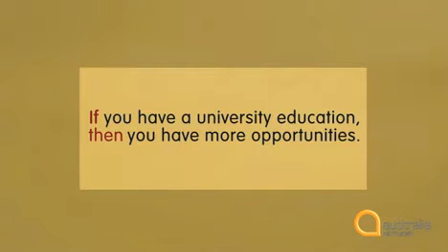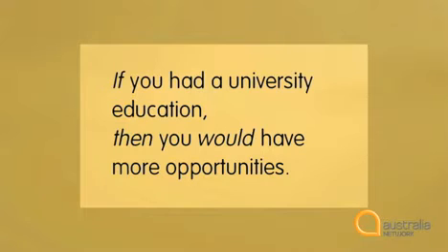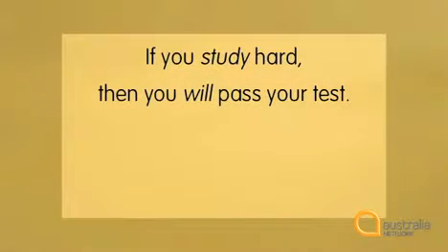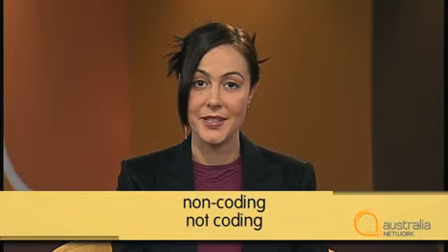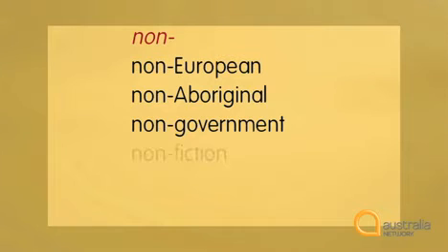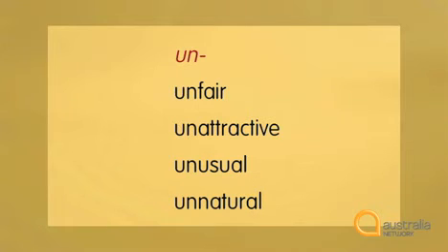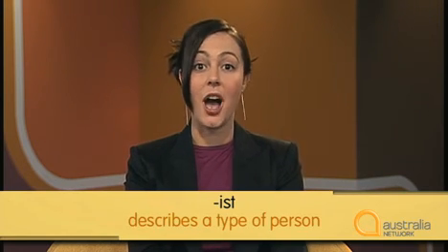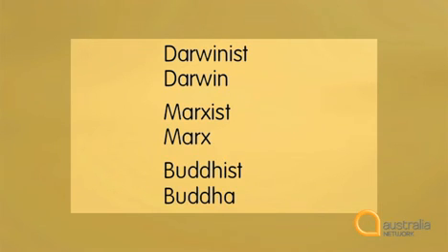Study English IELTS Preparation Series Series 1 14 Junk DNA